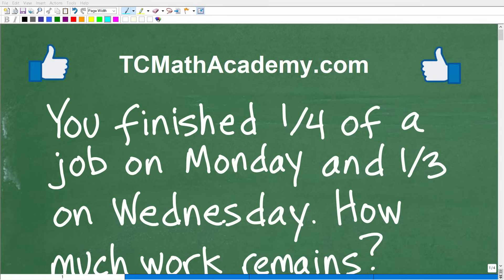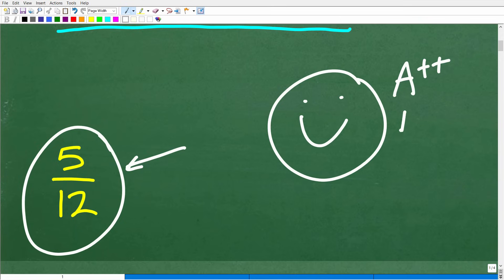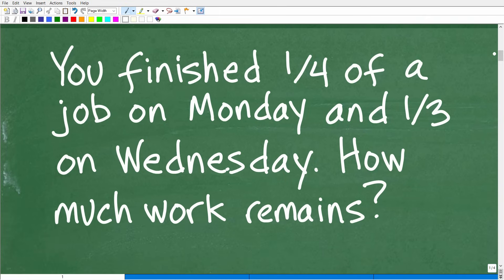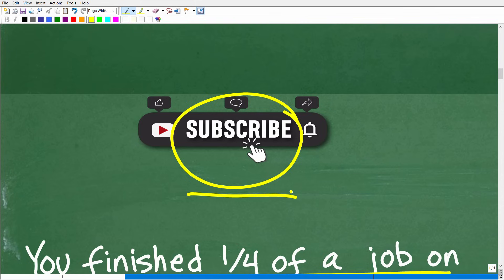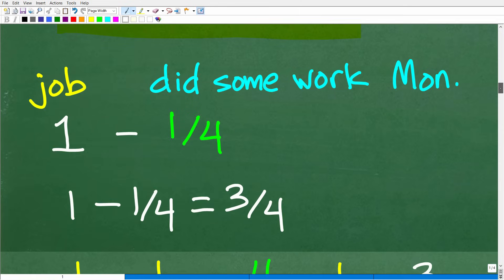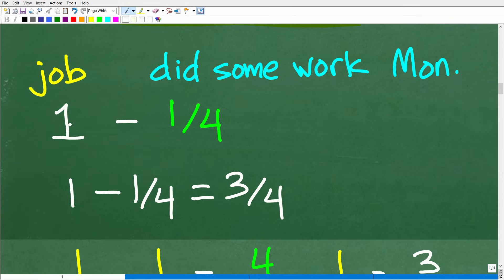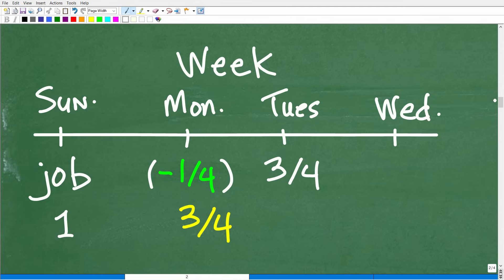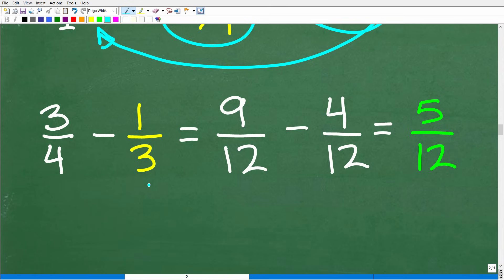You finished 1/4 of a job on Monday and 1/3 on Wednesday – how much work remains?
How to solve a math word problem with fractions.